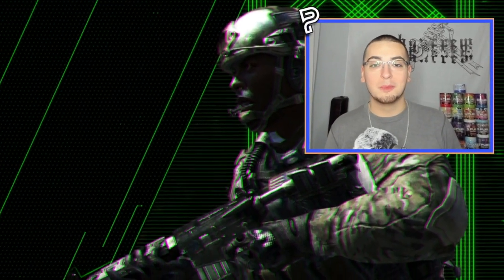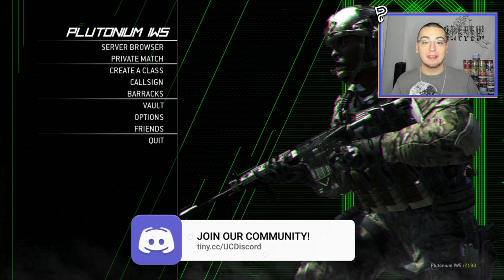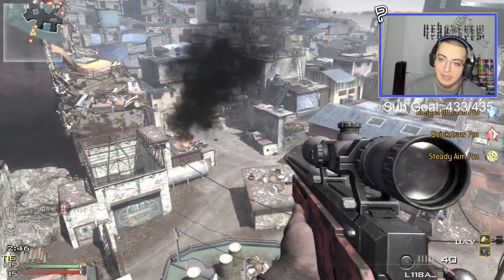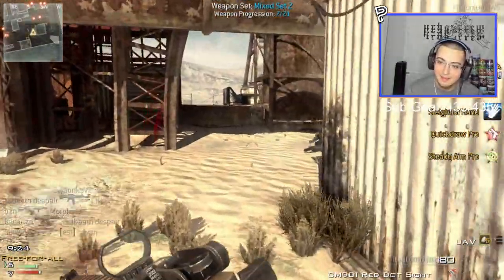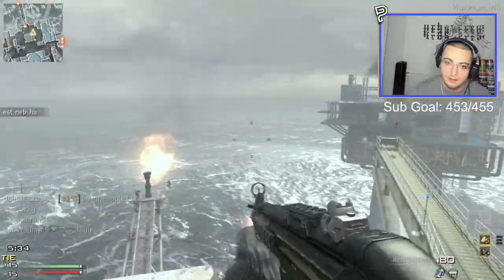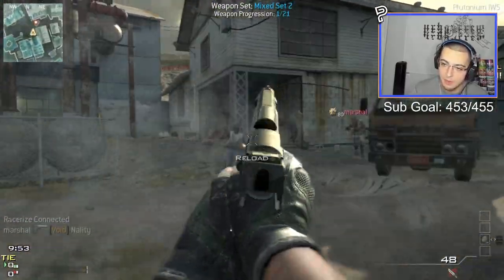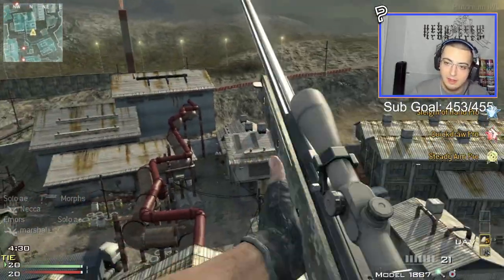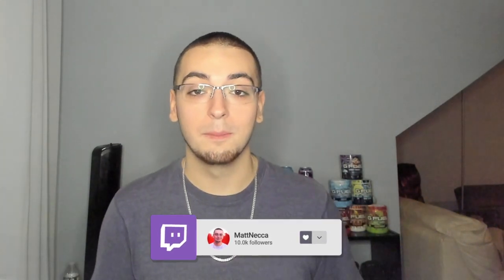Gun Game Trickshotting on MW3! (Modded IW5 Plutonium Trickshotting w/ KILLCAMS!)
"Gun Game Trickshotting on MW3 Remastered feat. Parallel Shawn, Ghost Racer & Nality (Live Modded Call of Duty Modern Warfare 3 IW5 FFA Trickshotting Road To A Killcam Highlights with 2 Trickshot Final Killcams, Funny Gun Game Trolling Moments and Crazy Reactions)"

In today's video, we're playing Parallel Shawn's new Shakin Gun Game mode on MW3, which has just been released this weekend! This new MW3 Remastered game mode, developed by Matrix and Shawn, is a modded version of Gun Game where you have to trickshot the last kill but there's a twist - you spawn in a different trickshotting spot and with a different class every life. Every map is made playable with over 250+ crazy out of map spots to trickshot from, with features including MW2 double tap / YY mechanics, wallbang everything, custom weapons like the Intervention, and unlimited distance with leaderboards to track the farthest trickshots. Shawn and Matrix were cool enough to let me beta test this game mode live with my Twitch viewers and we ended up hitting some sick trickshot final killcams.

Timestamps:
00:00 - Intro
02:02 - IW5 Trickshotting Stream Highlights
13:19 - Outro